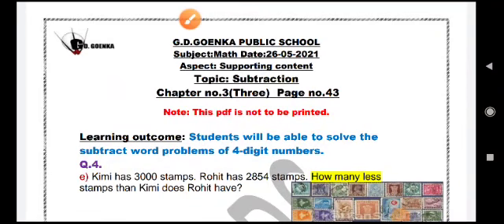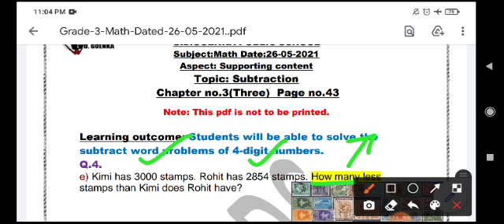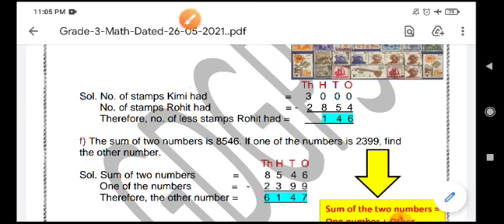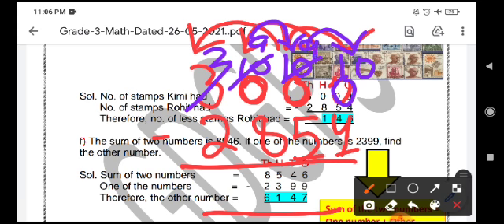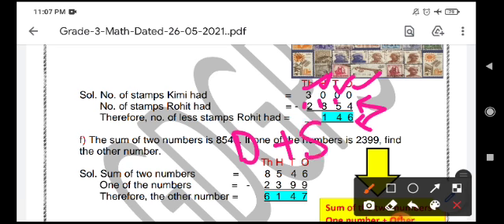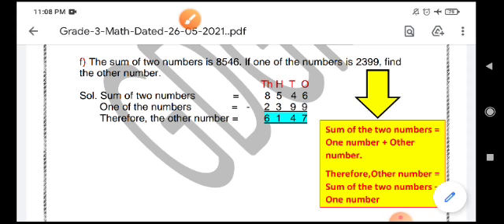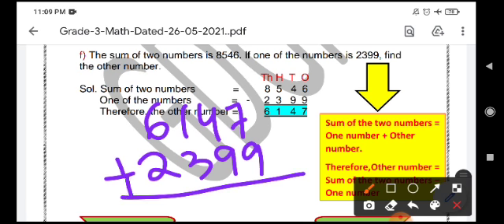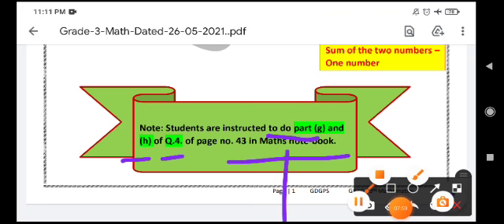Grade 3 Math Dated 26 05 2021